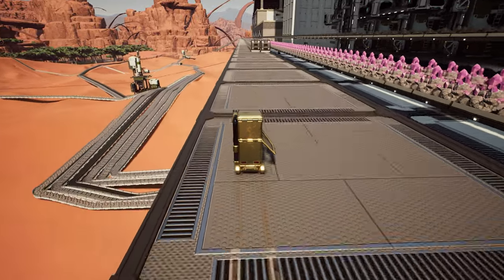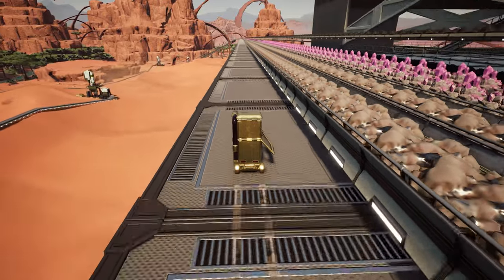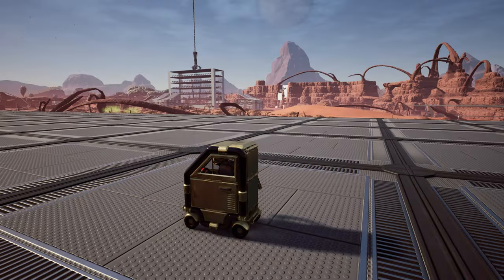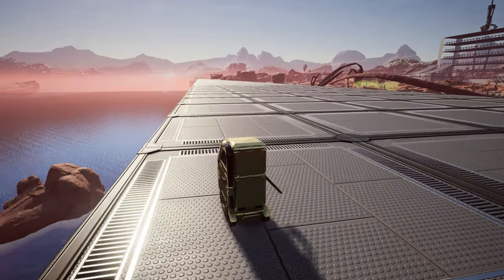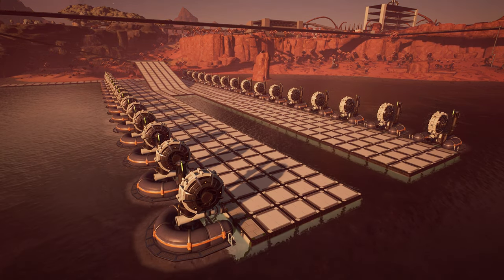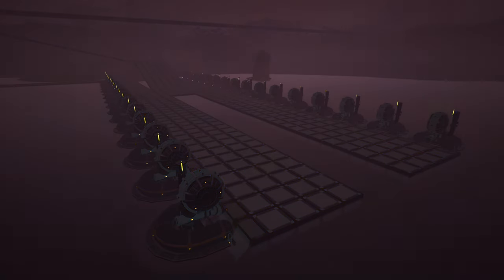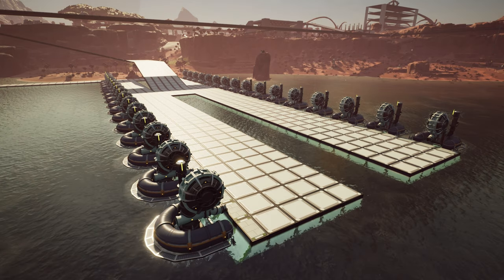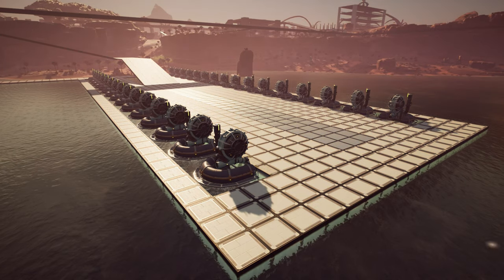Piping Day at The Claw | Mega-modular Ingot Refinery | Satisfactory Megabase Guide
Today, we address the final inputs to The Claw, a mega-modular ingot refinery I plan to use as a currency exchange, of sorts. I share tips on transporting water across long distances, and discuss what experiments The Claw is slated to be used for! This video should help you focus and maximize your playtime. The Fried Industry (T.F.I.) will share experiences focusing on modular base builds, sci-fi sandbox/strategy previews, and space/industry gaming content.

Timestamps:
0:00   - Intro & Recap
1:59   - The Claw determines who will go, and who will stay…
2:39   - Let’s Play!
4:02   - More Water Tips
6:49   - Gold cart stunt
7:37   - What to Do With the Iron and Copper
9:42   - Review of Today’s Disscussion
11:13 - Concluding Comments
12:11 - Outro, Thanks for Watching!

Want to connect to the channel elsewhere? Get reminders for videos and follow T.F.I. on:

Interested in playing Star Citizen? Use my  code STAR-QHQZ-QZG6 below to get an extra 5000 UEC starting credits (in game currency) when you pledge for the game.